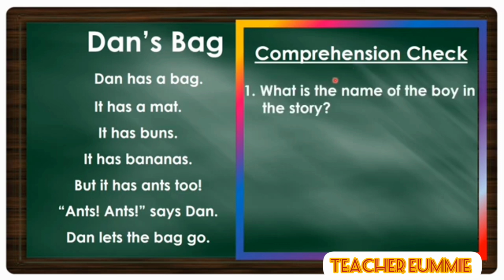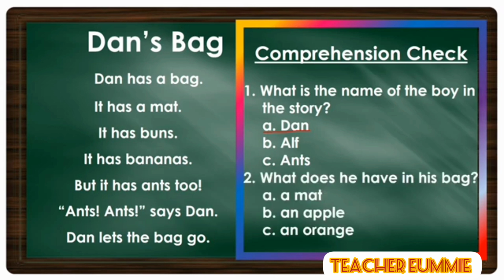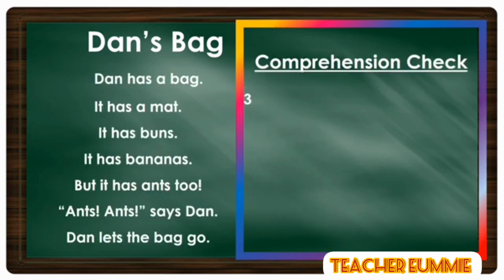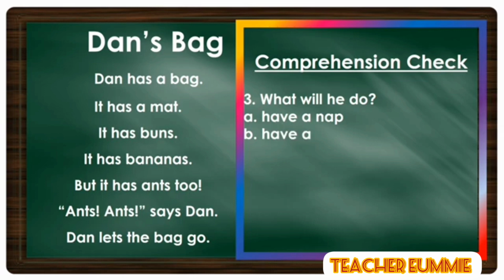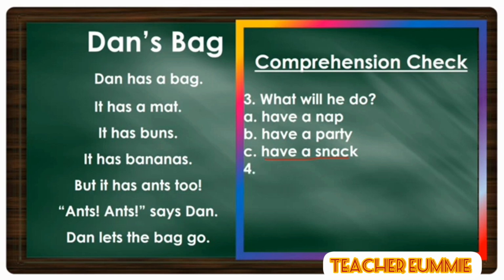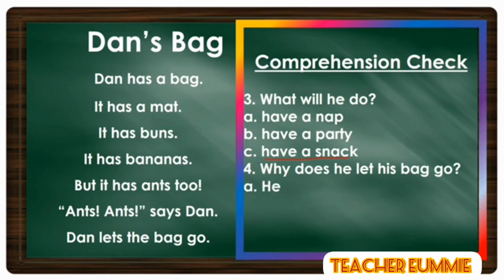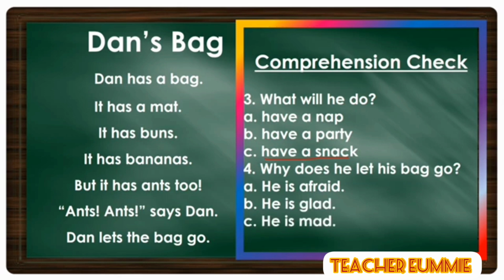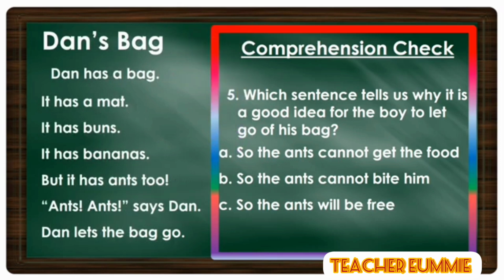Short Story to Improve Reading Comprehension: Dan's Bag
A  reading tutorial lesson to improve reading Comprehension